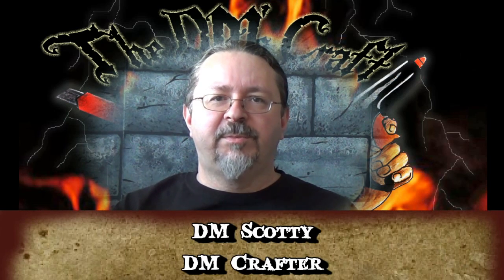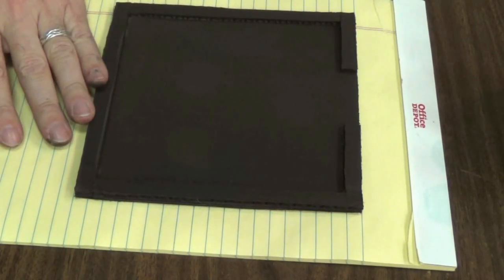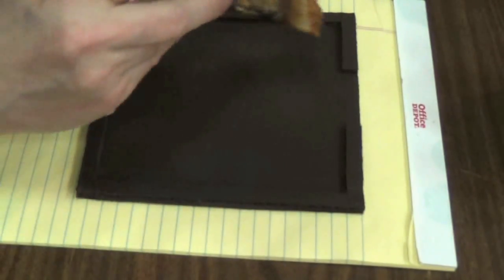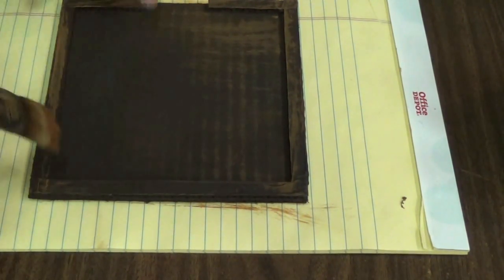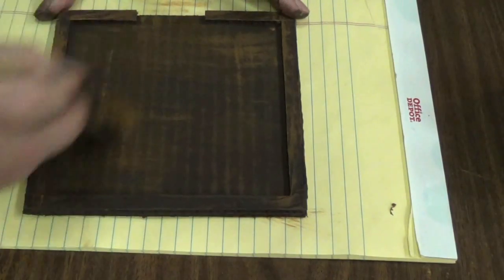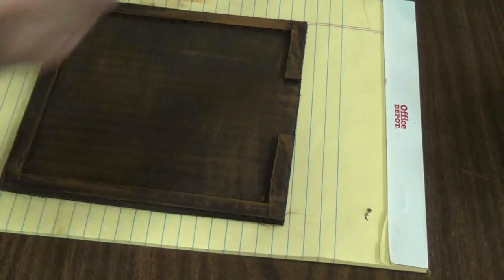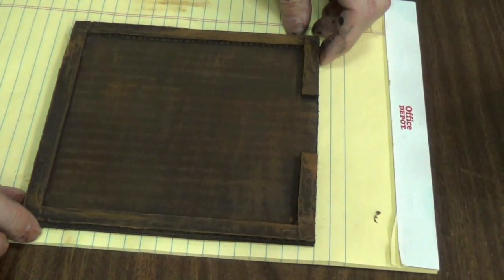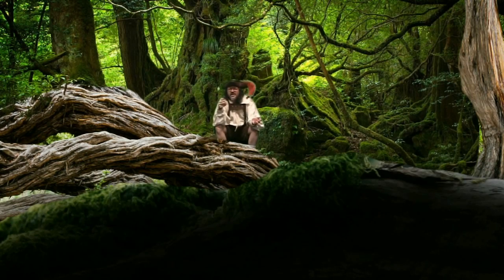Easily simulate floor boards on a tile (DM's Craft, Short Tip #50)